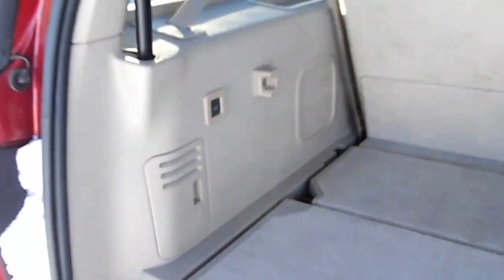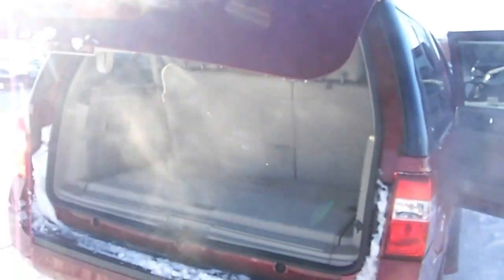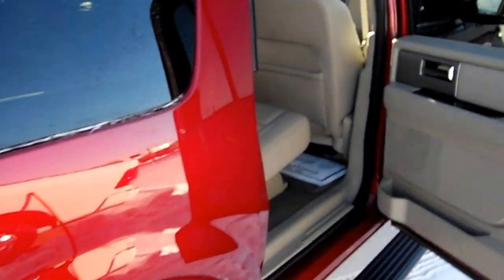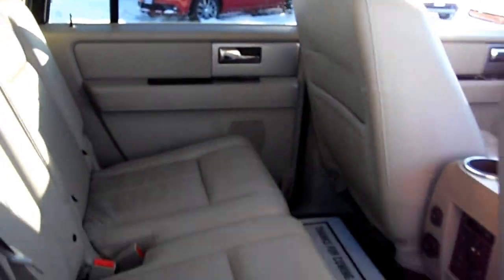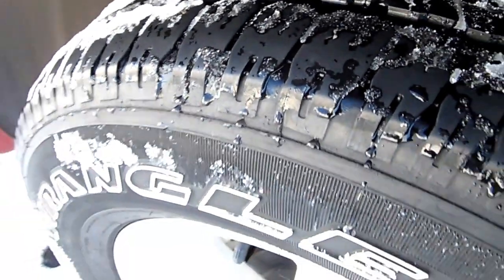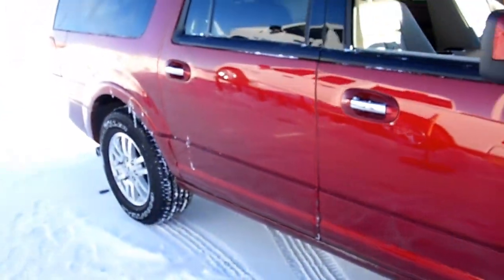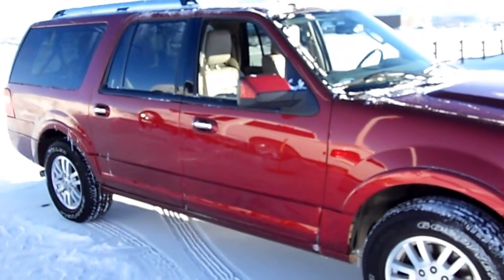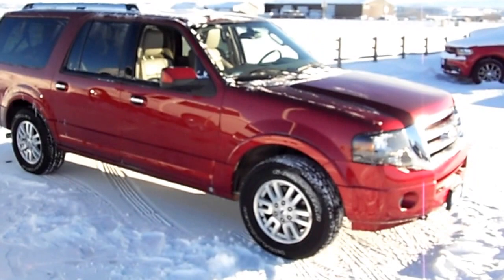P1642 14 Ford Expedition EL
A very well equipped Expedition EL, this one has Heated and Cooled Leather Seating, Navigation, Backup Camera and Sensors, Sunroof, Power Folding 3rd Row Seating, Power Running Boards, and more, more, MORE!